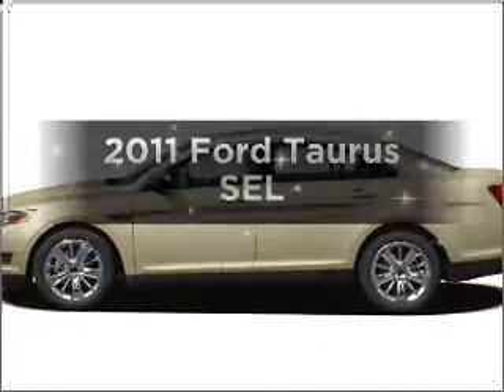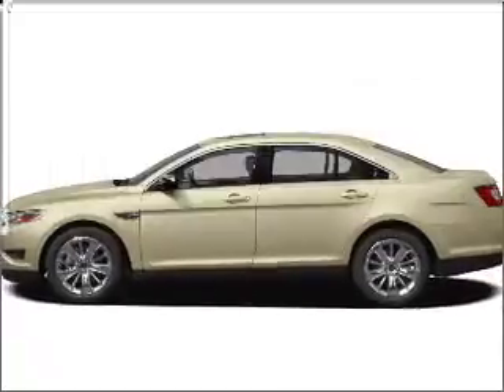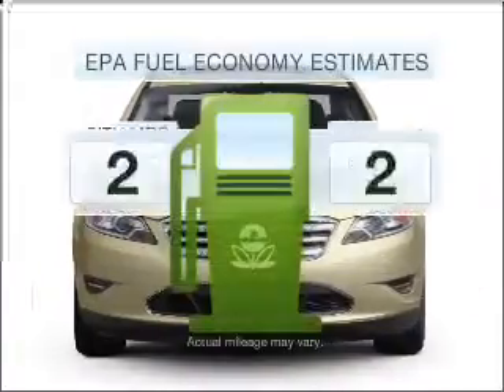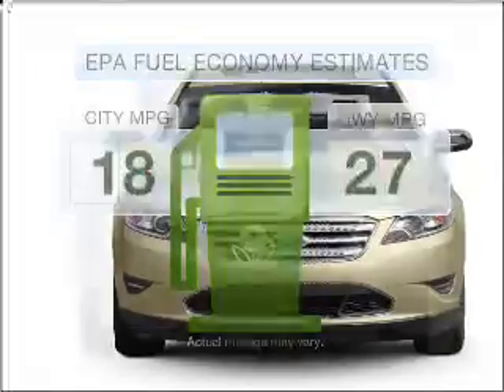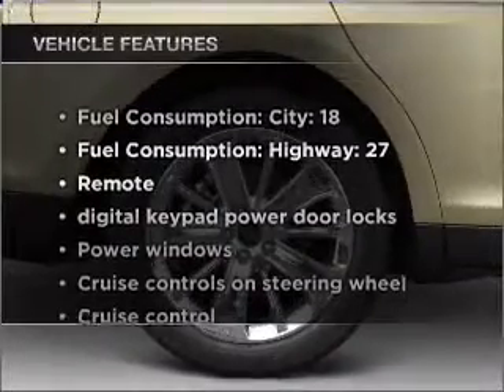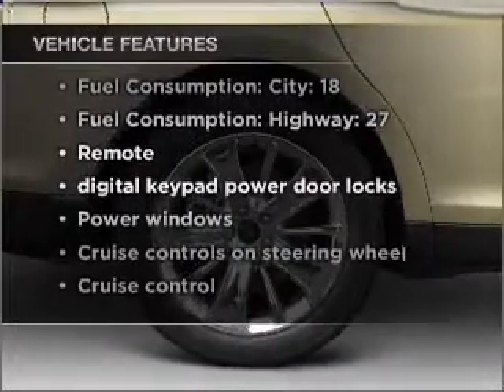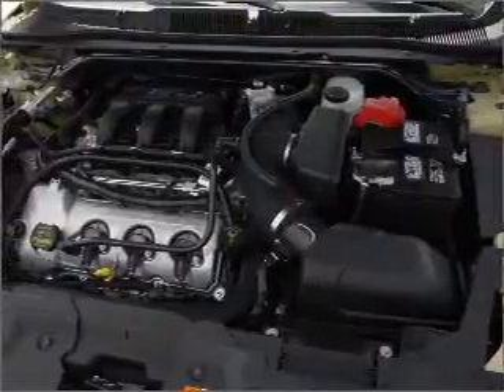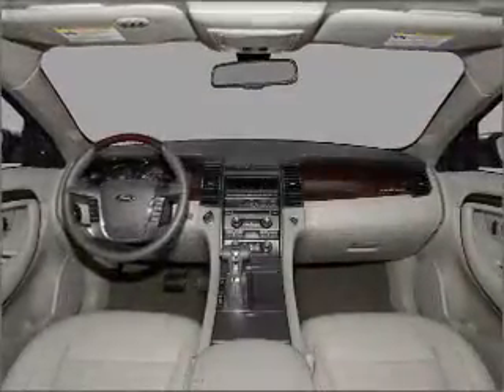2011 Ford Taurus - ANDERSON SC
Year: 2011
Make: Ford
Model: Taurus
Trim: SEL
Engine: 3.5 liter 6 cylinder 24 valve
Transmission: 6-Speed Automatic
Color: Gold
Mileage: 3
Address:
3900 CLEMSON BLVD